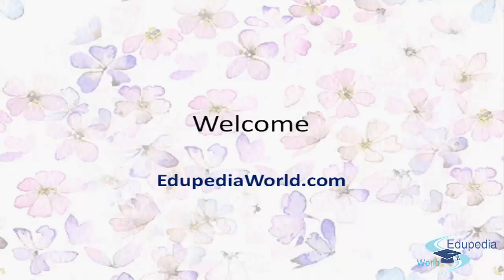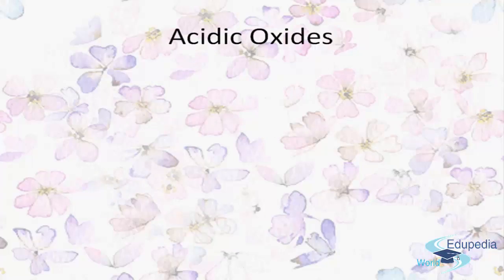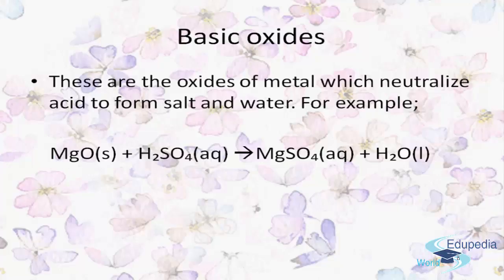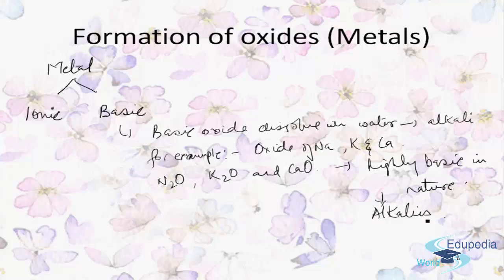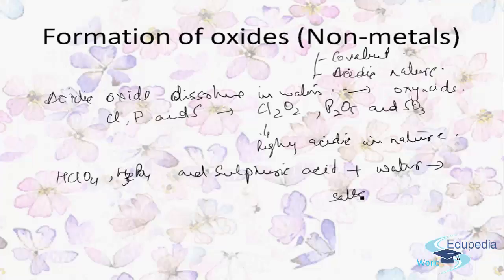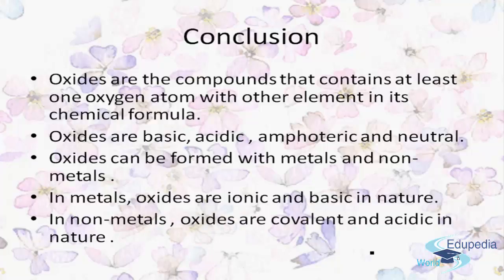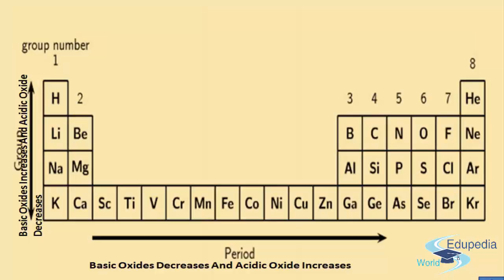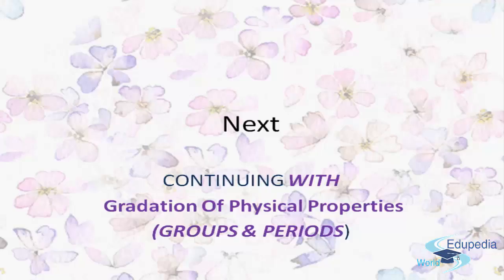The Periodic Table | Characteristics of Elements | Nature of Oxides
Oxides :- An oxide is a chemical compound that contain atleast one atom of oxygen and one other element in its chemical formula.

Oxides :- Metallic
                Non- Metallic

Types of Oxides
 i) Acidic Oxides
ii) Basic Oxides
iii) Neutral Oxides and Amphoteric Oxides

Acidic Oxides
Acidic Anhydride

Basic Oxide :- These are the oxides of metal which neutralize acid to form salt and water.

Neutral Oxides:- These are oxides of non-metals that neither neutralize acids nor base.
ex:- NO, CO etc

Amphoteric Oxides:-  These are oxides of metal that neutralize both acids and bases to form a salt and water.

Formation of Oxides (Metals)
Metal:- Ionic
             Basic
Metal oxides are basically basic in nature

Formation of oxides (Non- metals)
-Covalent
- Acidic
Non metals basically form acidic oxide

Conclusions

Arrangements:- Metals and Non-Metals

Oxides :- By Periods
- Basic nature of oxides decreases when we move from left to right
- Acidic nature of oxides increases when we move from left to right

By Groups
- Basic nature of oxides keeps on increasing when we move from top to bottom.
- Acidic nature of oxides keeps on decreasing when we move from top to bottom.

Conclusion

Next video topic:- Gradation of Physical Properties (Groups & Periods)

Videos by Edupedia World Online Education.